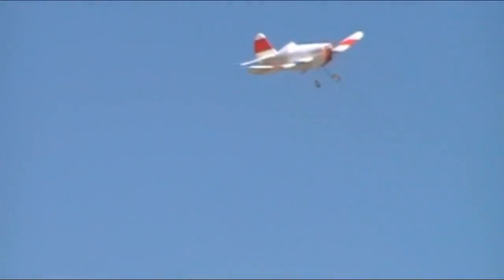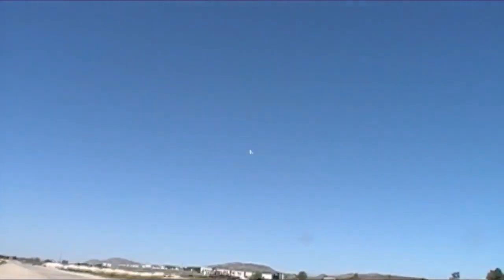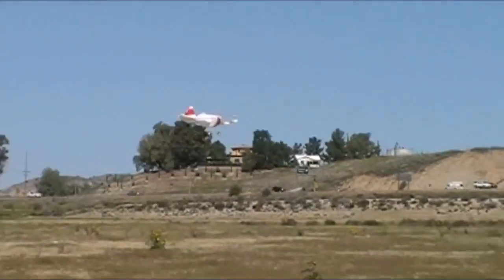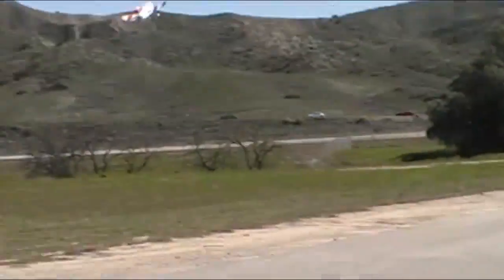03-16-2016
Flying in Moreno Valley Ca 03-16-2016